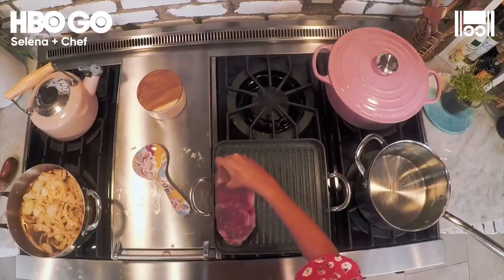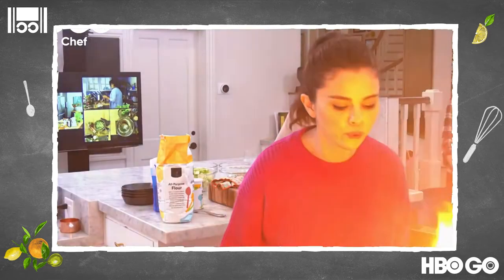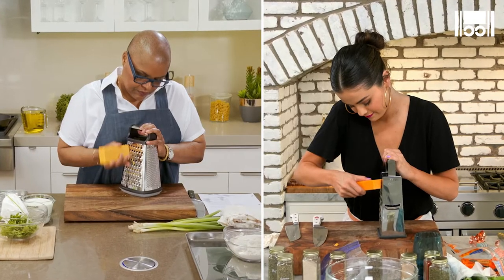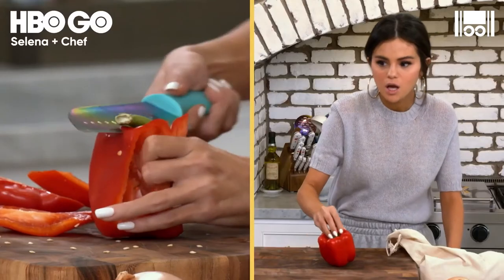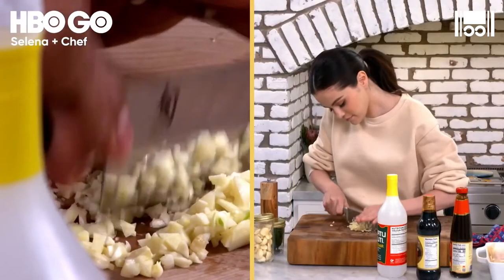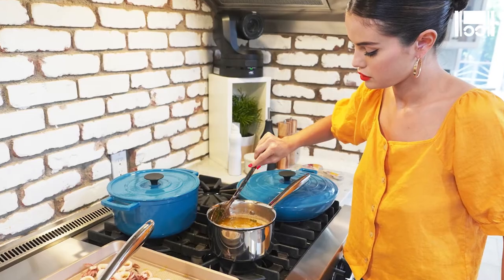We Speak to Aaron Saidman, the Man Behind the HBO Hit Selena + Chef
Selena + Chef is a new reality tv cooking show featuring some of your favourite master chefs teaching Selena Gomez, yes, that Selena Gomez, how to cook and work her way around a kitchen.

We speak to the producer and show creator Aaron Sandman about what it was like working on this remote show during the pandemic and how nervous he got every time Selena Gomez had to use a knife.